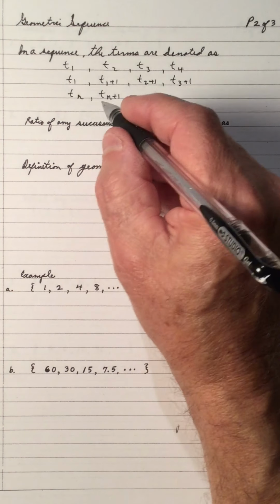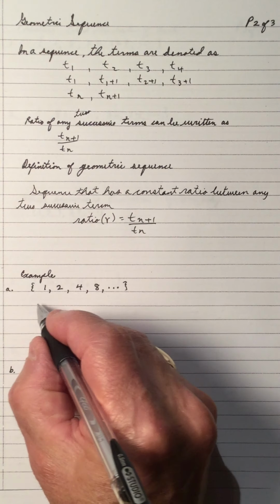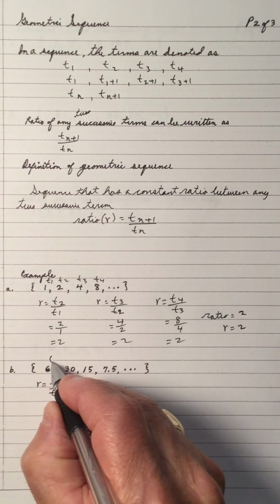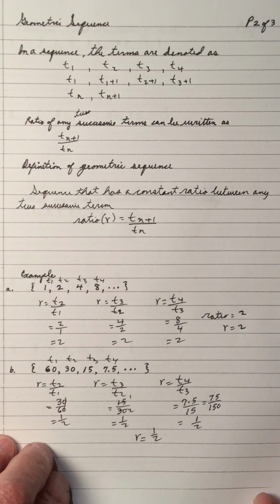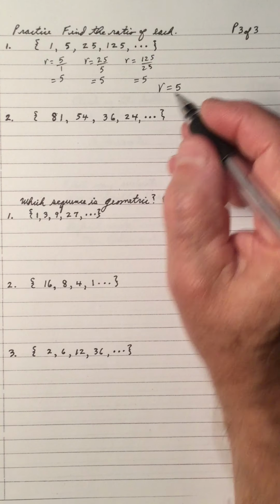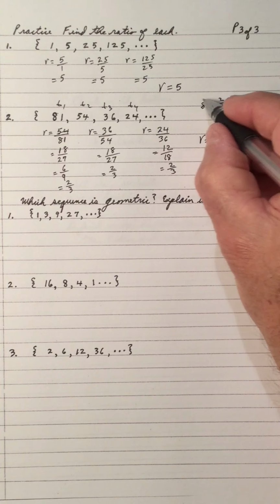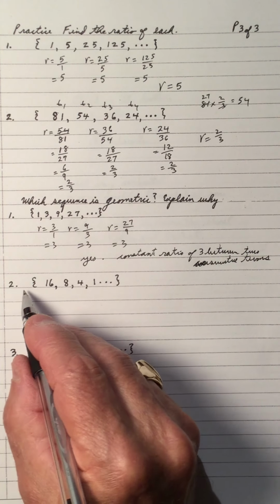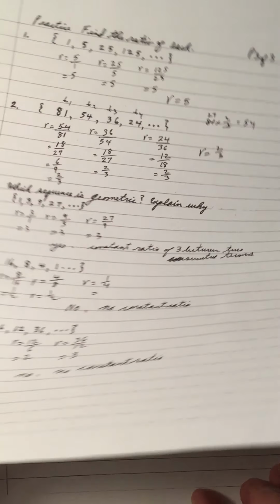Geometric Sequence - Part I - Definition